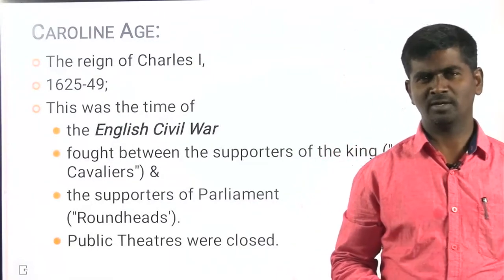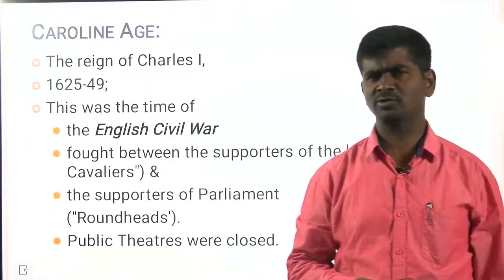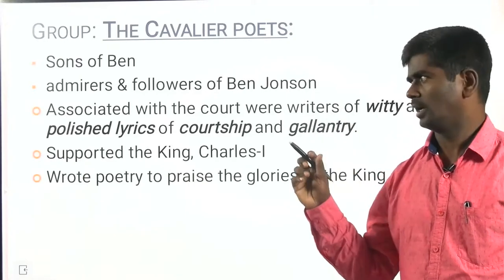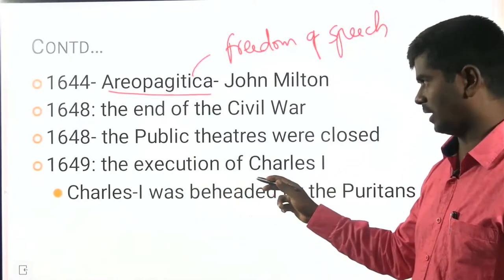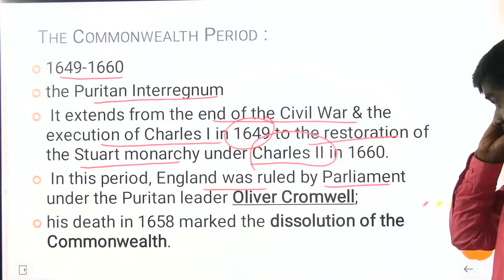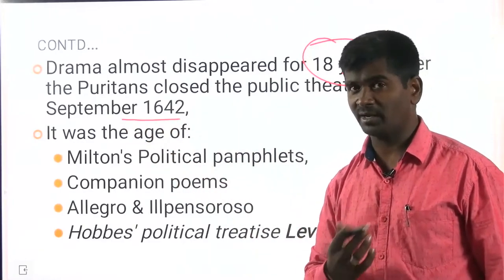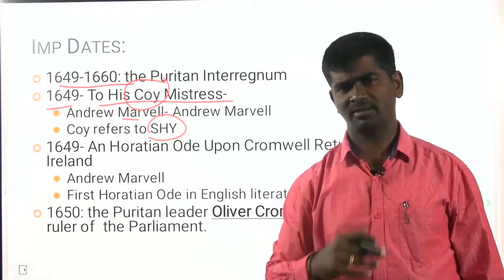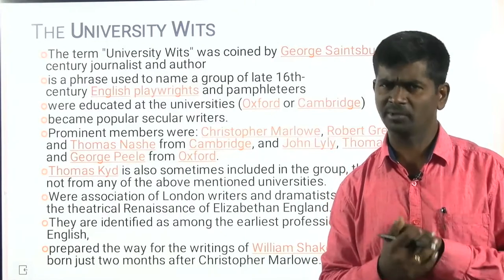Commonwealth Age II UGC-NET ENGLISH Literature Classes II AP/TS-SET II Dr. K. VENKANNA